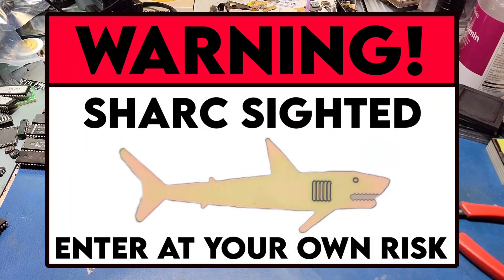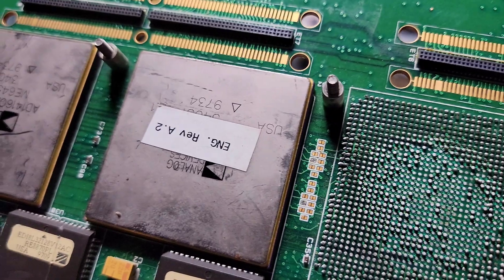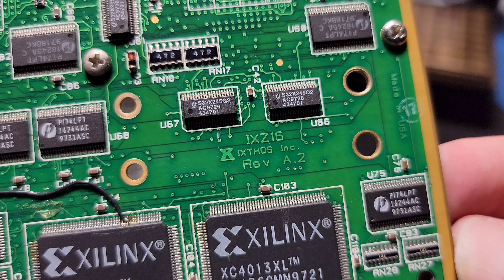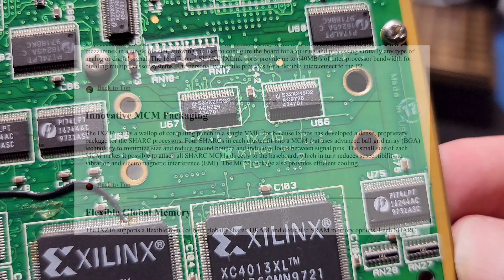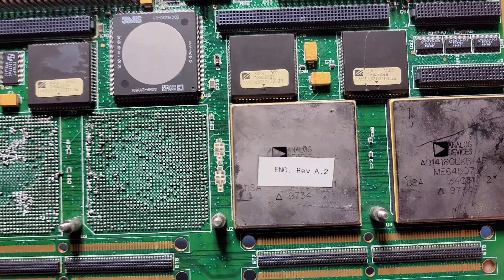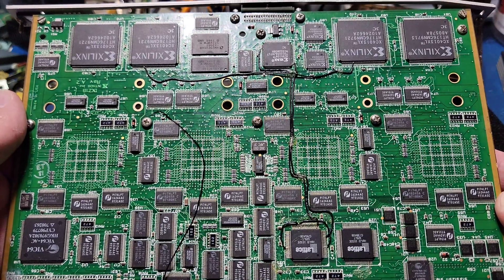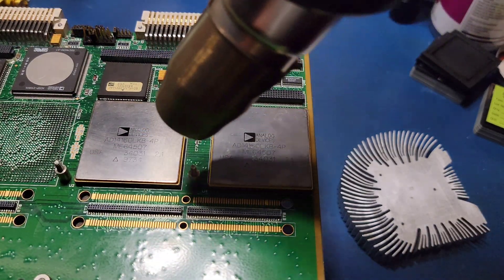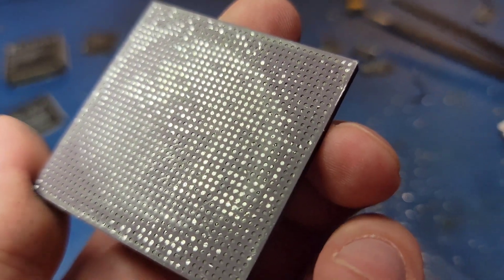Analog Devices AD14160 - The Quad SHARC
This interesting part caught my eye when I came across it in a scrap circuit board listing on Ebay. These parts turned out to be the AD14160, also referred to as the Quad SHARC. This is because it actually contains four ADSP-21060 SHARC cores inside of it. These SHARC chips have a hidden silicon doodle of a shark on them.

In this video, I open up one of these AD14160 parts for viewing under the microscope. I also did a bit of digging and learned about the circuit board that it was soldered to.

Timestamps:
0:00 Video Intro
0:57 IXTHOS circuit board
2:17 Intro to AD14160 and ADSP-21060
3:50 Removing parts
4:53 Sanding the AD14160
5:44 First look inside
6:30 View under the microscope
7:45 Outro
8:30 Bonus extra clips and pics

Join the ChipChat Discord Server!

Stop by my website to purchase some PCBcoins, Silicon wafers, and more! Each purchase helps fund the work I am doing to document more chips.

Video clip sources
0:28 - 0:37 : @CuriousMarc